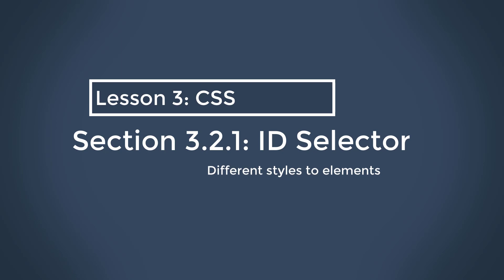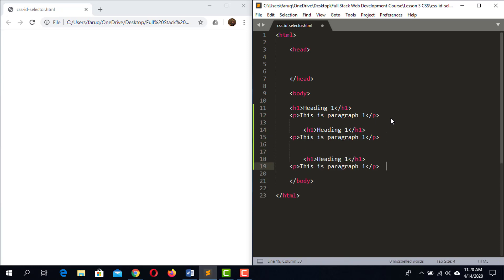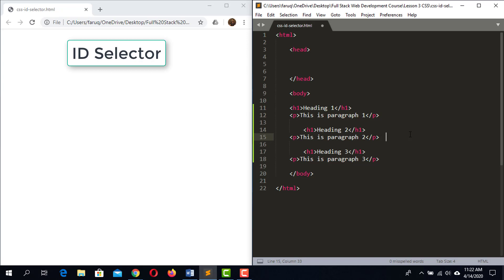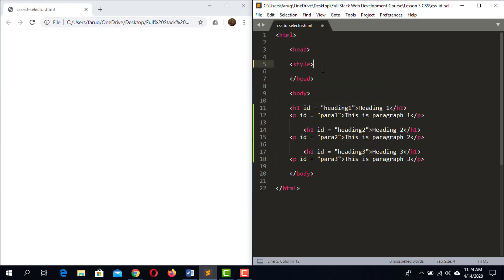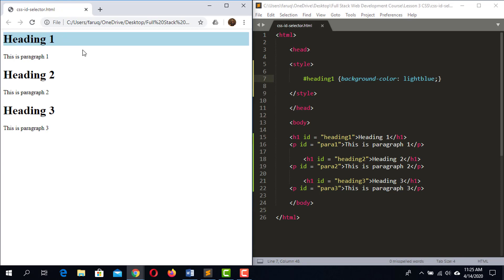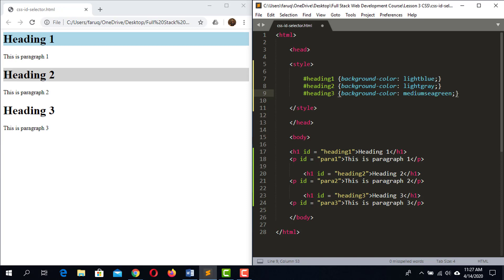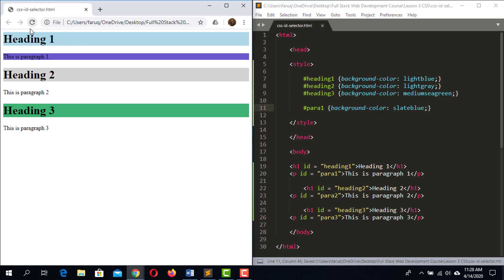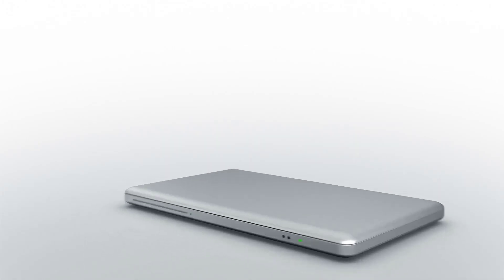Section 3.2.1: CSS ID Selector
This section covers the CSS ID selector.